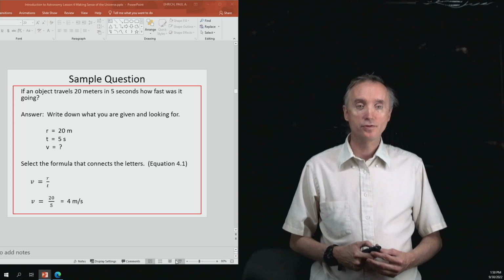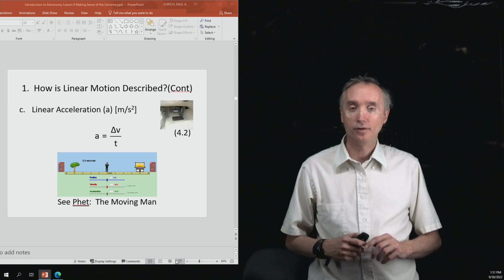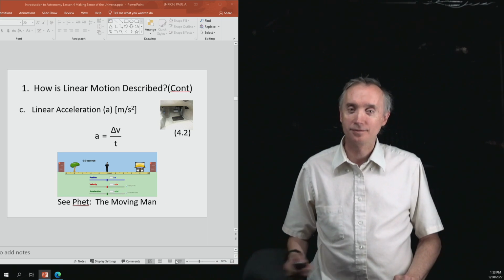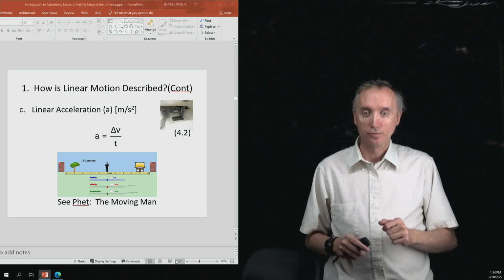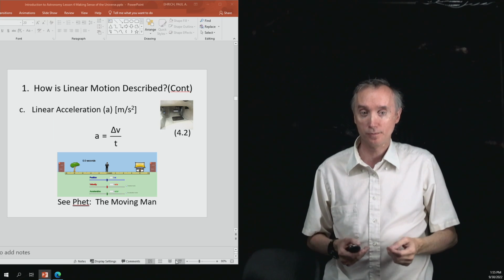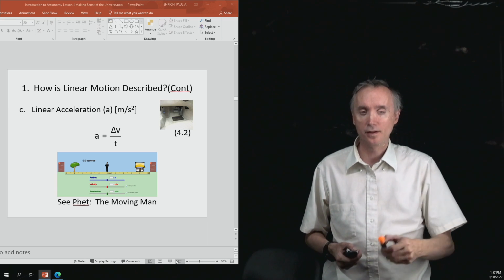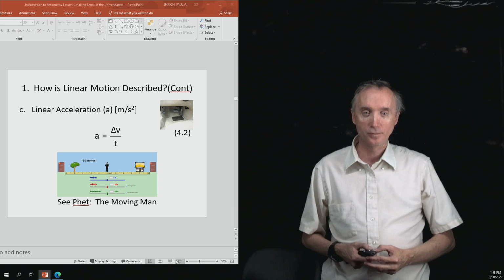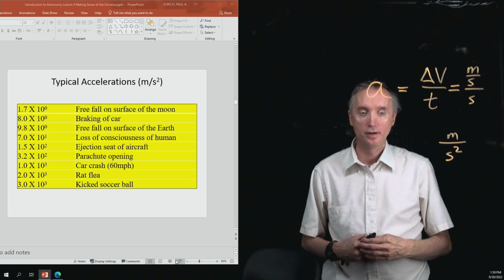Ast 4 3 Linear Acceleration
In this segment of lesson 4 you will learn what linear acceleration is.